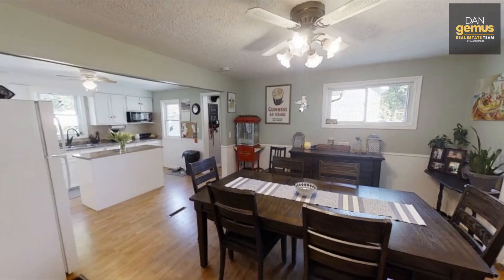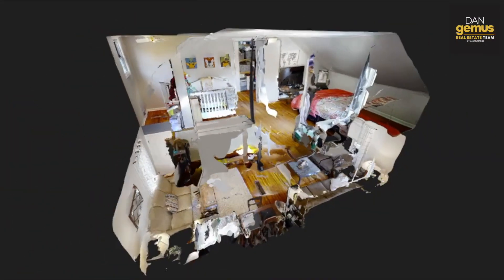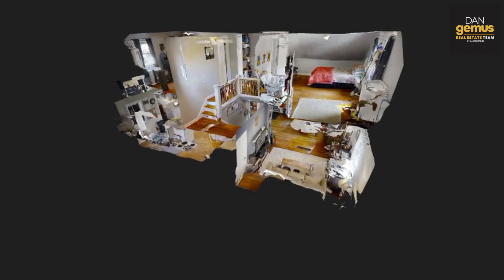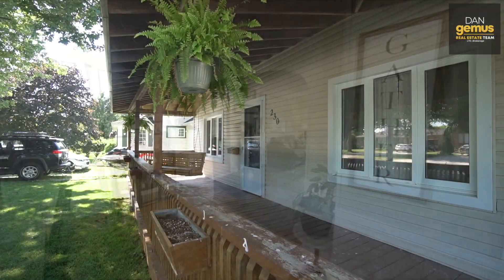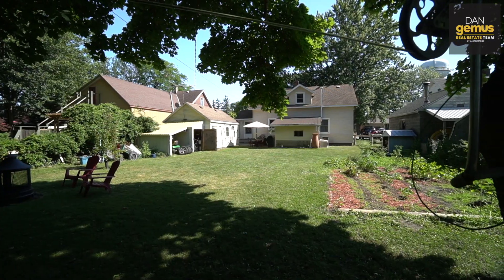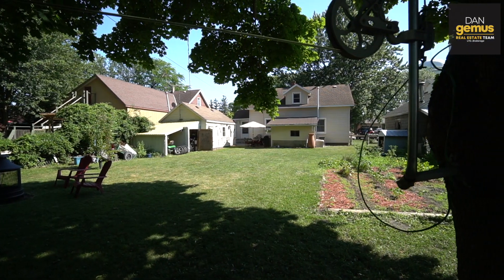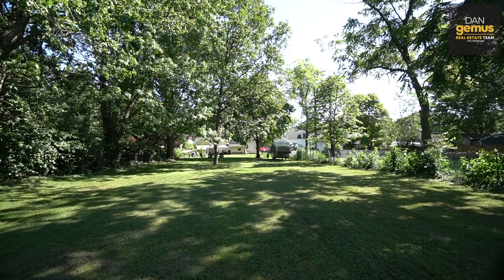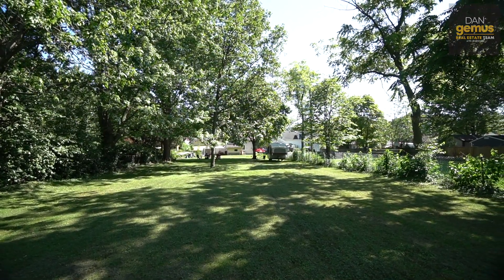230 King Street - The Dan Gemus Real Estate Team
To view this home, call The Dan Gemus Real Estate Team today!

Susan Reaume, Sales Representative at The Dan Gemus Real Estate Team, takes you on a tour of 230 King Street  in Harrow Ontario.